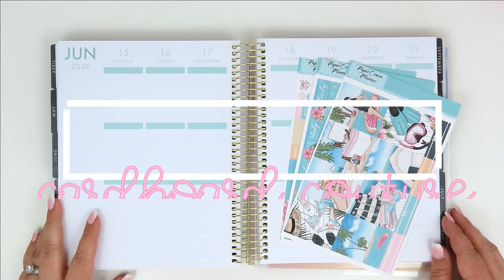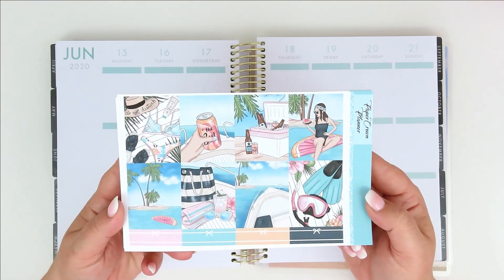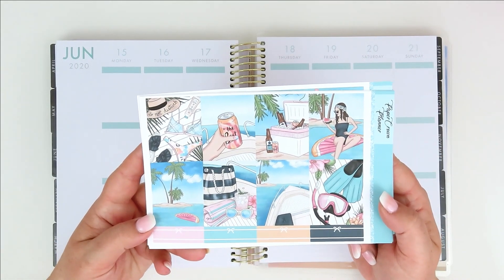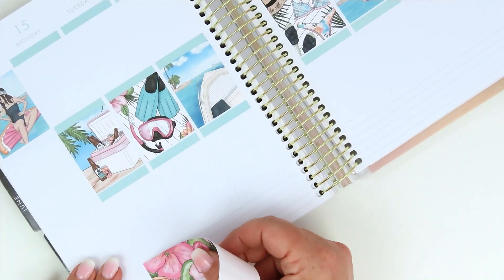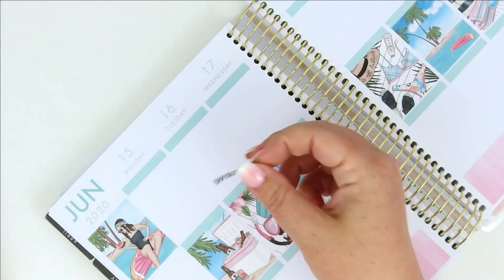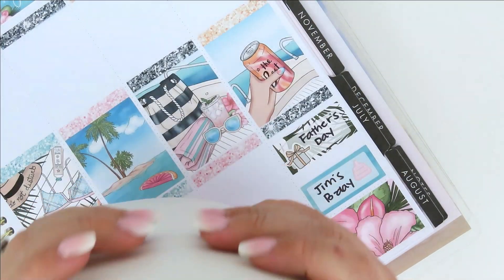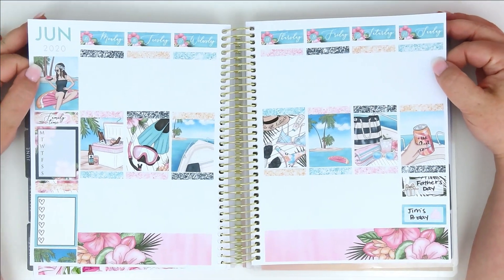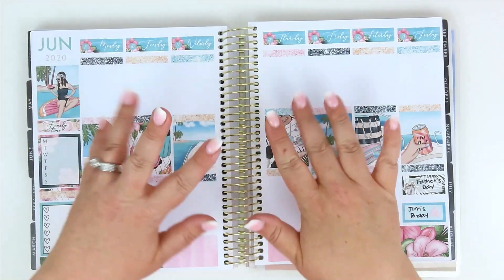PLAN WITH ME // FATHER'S DAY 2020 // PRINTABLE STICKERS // AFFORDABLE STICKERS // CARDBOARD COUTURE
Hello, my friends!! I hope this video finds you well. I want to wish all the daddy's in your lives a very special and Happy Father's Day! XO - Tiffany

Nikki Plus Three // TIFFANY15
Simply Watercolor Co // COUTURE15
Shop Jessica Hearts // CARDBOARDCOUTURE
Ink E and the Brain // TIFFANY20
Print Petticoat Bandit // CARDBOARDCOUTURE15

19-20 Recollections Planner from Michael's

// S T I C K E R   P A P E R //